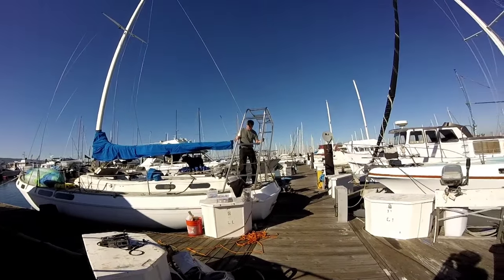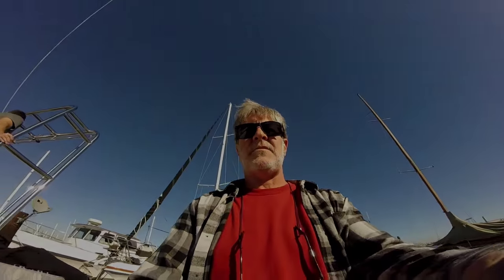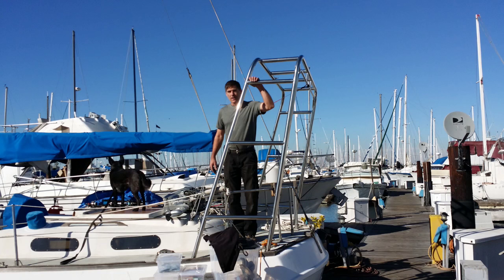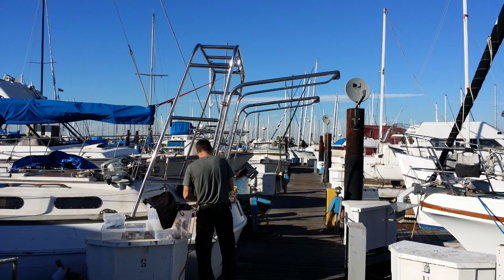The Arch is (almost) Installed!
You can also help support our quest to cross the Pacific and document anchorages and islands where you can sail to for little or for free.